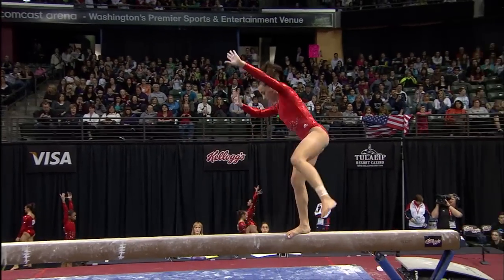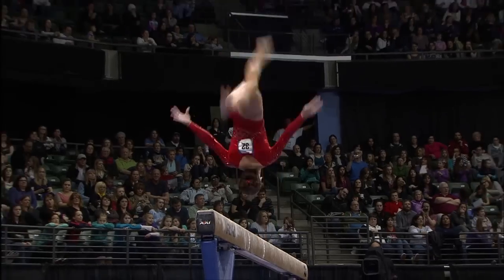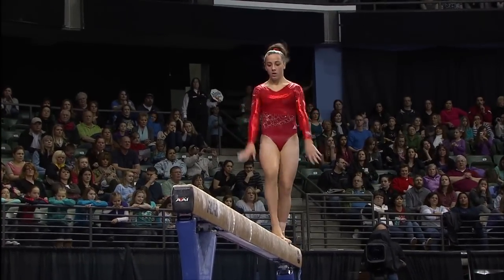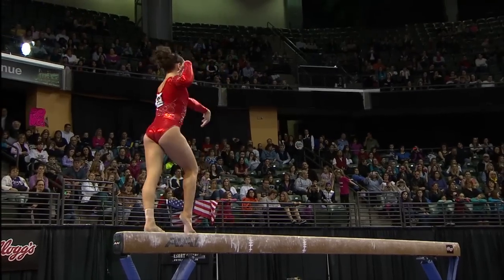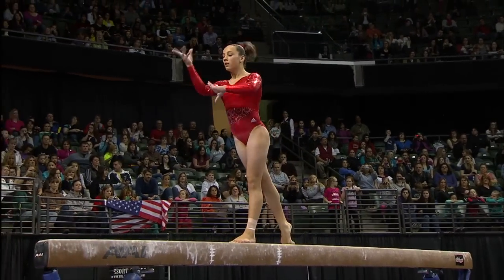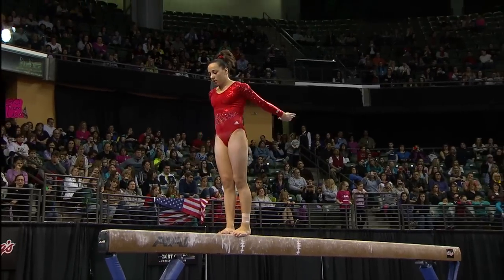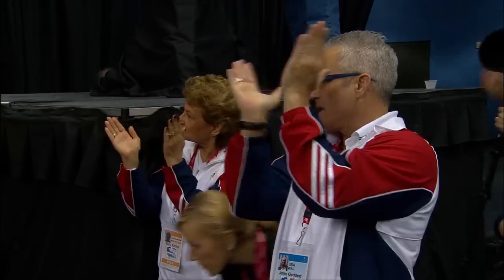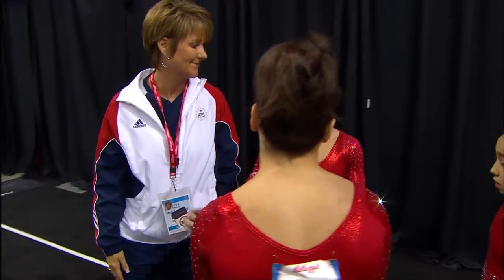Amelia Hundley - Beam - 2012 Kellogg's Pacific Rim Championships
Score: 14.200. Amelia Hundley (USA - Junior)
March 16, 2012 - Comcast Arena - Everett, Wash.
NBC Broadcast